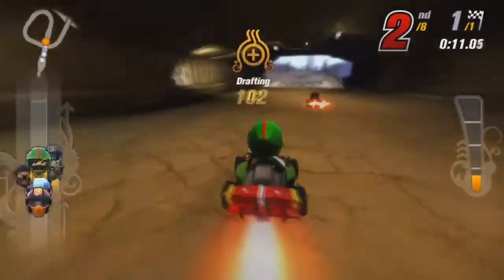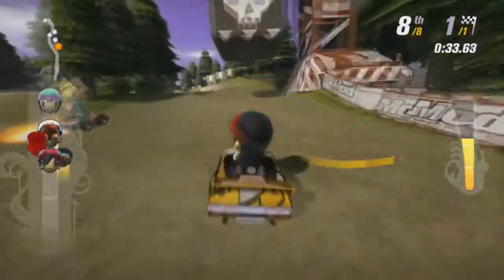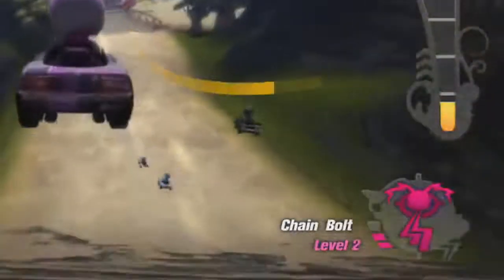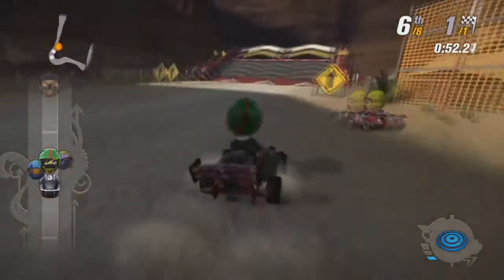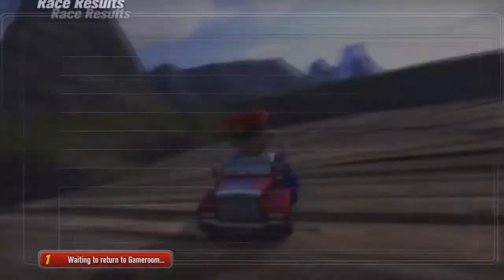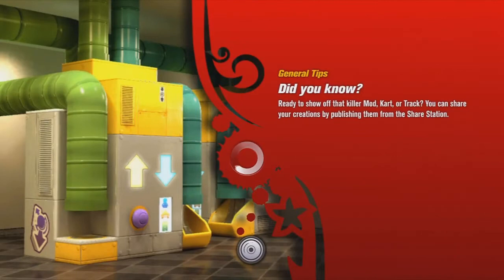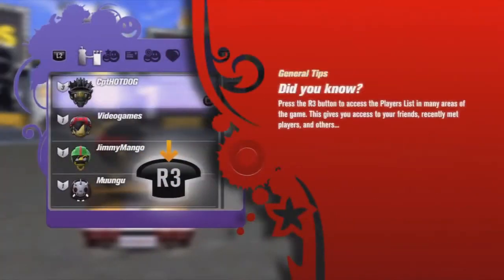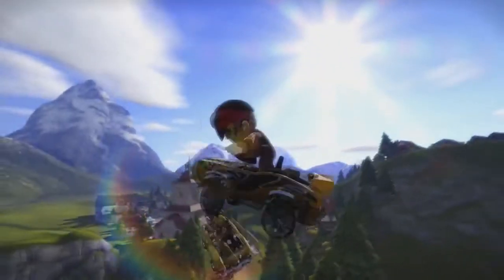Top Fifteen Racing Games Audition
So, here's my audition for MaverickHunterZero75's contest.
(Oh, and if you saw this video appear and then disappear a few minutes later, only to reappear now, I was a little confused about how to upload a video response. DANGIT NEW LAYOUT)

Clips from:
-ModNation Racers
-Super Smash Bros. Brawl
-LittleBigPlanet 1 and 2
-Soul Calibur V

(Scorpion Mod made by Rsenalassassin)